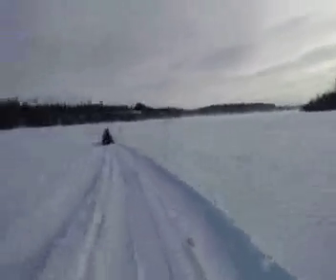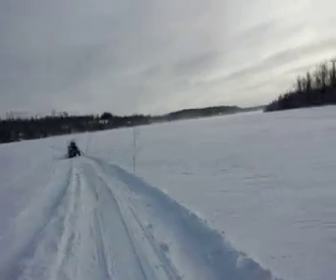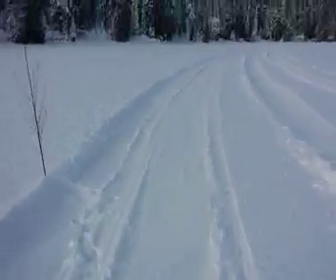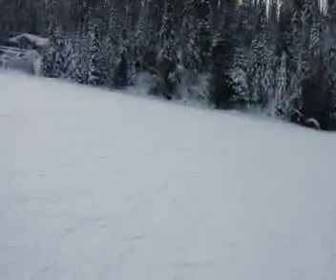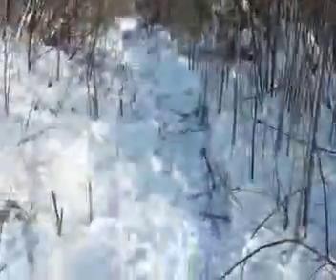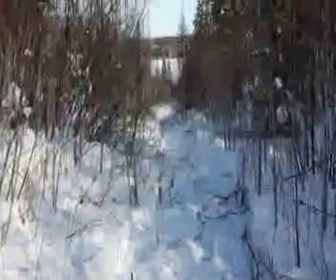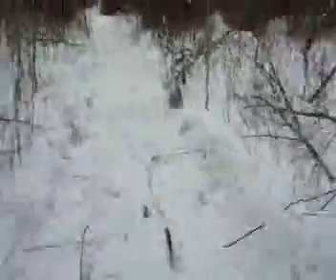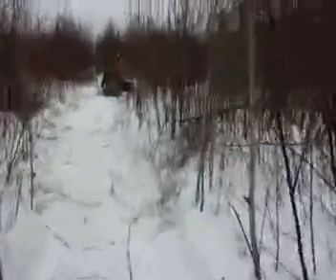A Weekend Cutting Trail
My father and I spent the weekend cutting trail before I went out and broke trail to the emu rd. for the first time since being on this line.